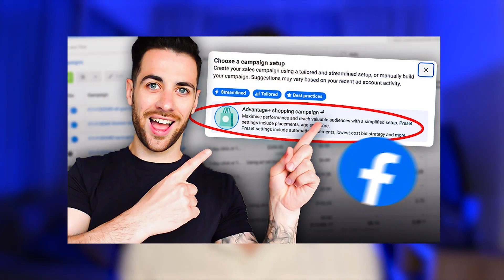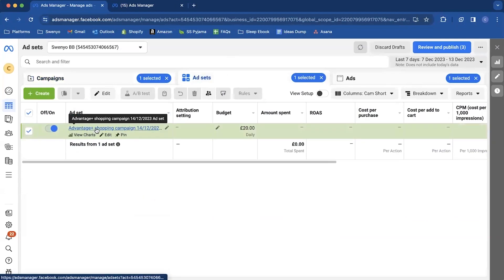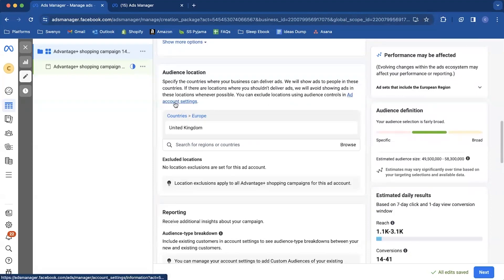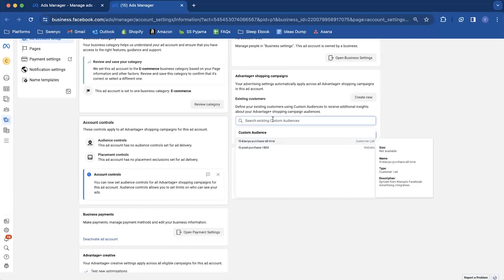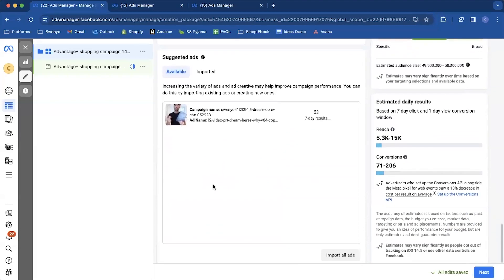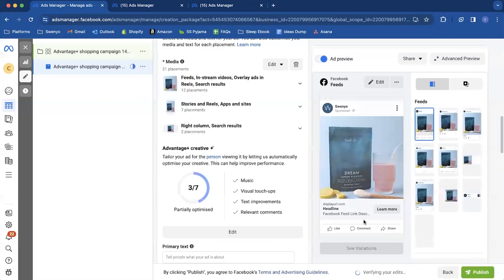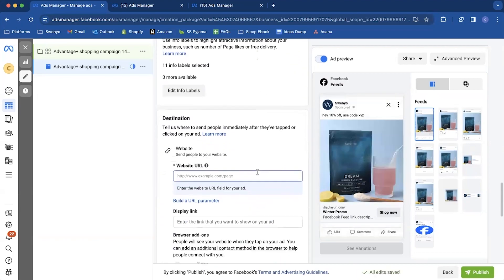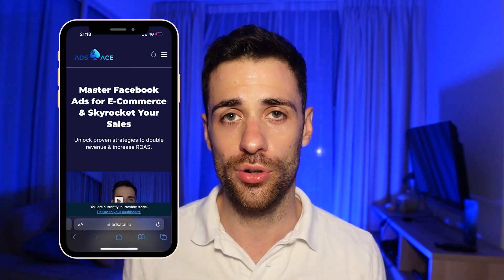How to Set Up Facebook Advantage+ Shopping Campaign (Step By Step Tutorial)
🔵  FREE COURSE - HOW TO SCALE YOUR ECOMMERCE BUSINESS

🔵 FULL COURSE - LEARN TO SCALE YOUR FACEBOOK ADS IN 90 DAYS

Watch this video to learn how to set up Facebook Advantage+ Shopping campaigns..

This video will cover:
✅ How to set up Advantage+ Shopping campaigns
✅ How to define an existing customer cap in Advantage+ Shopping campaigns

01:06 Advantage+ Shopping Campaign Tutorial
04:25 How to Set Customer Cap Advantage+ Shopping

⬇️ Video Links ⬇️

Should You Use Advantage+ Shopping?